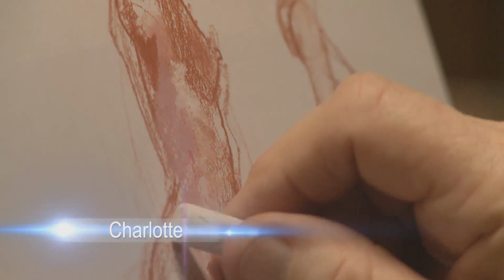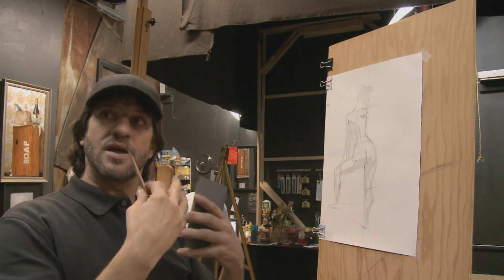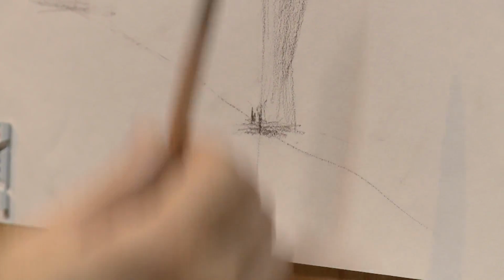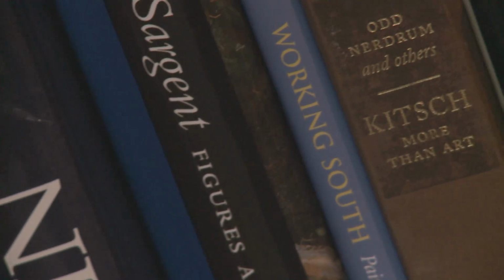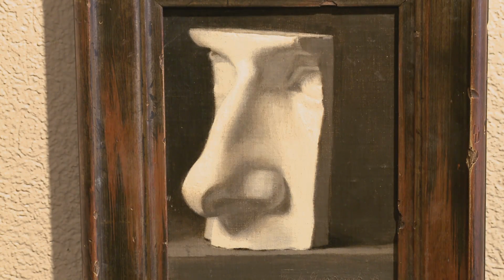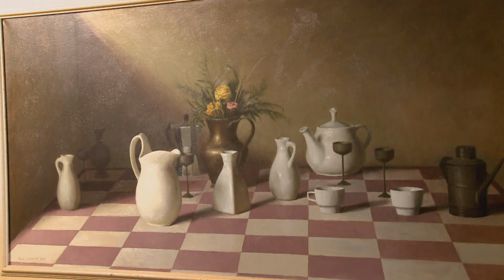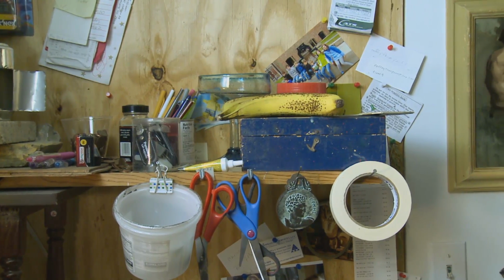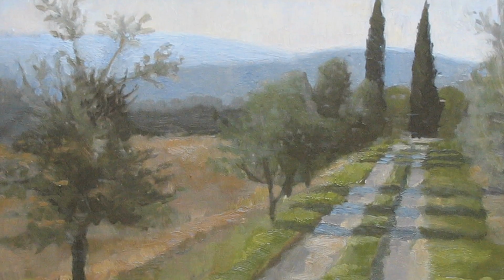Carolina Impact - Artist Mark Gucciardi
Mark Gucciardi is a classically-trained artist who paints portraits in Charlotte. His work can be found in private collections in Europe, Asia and North America.